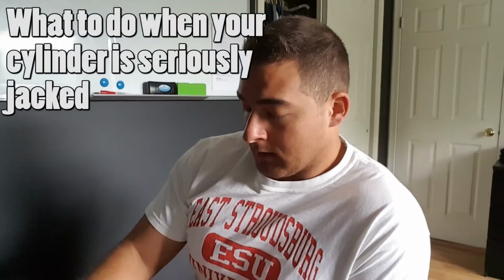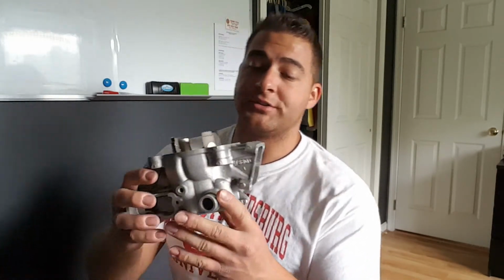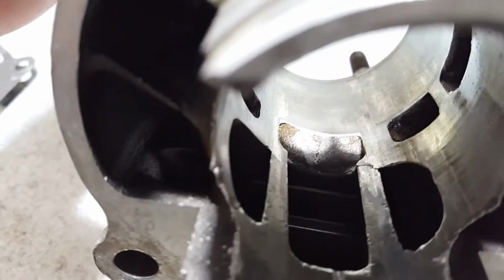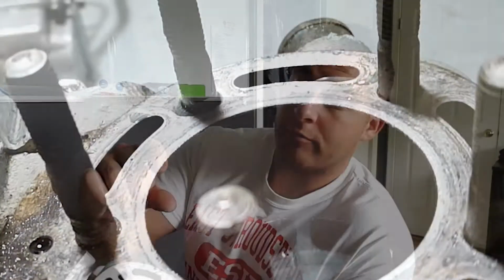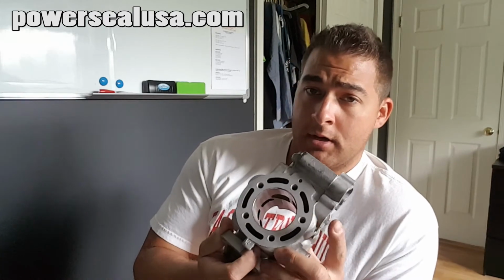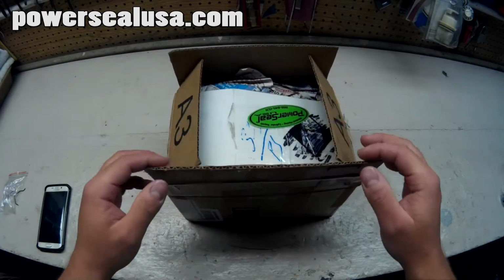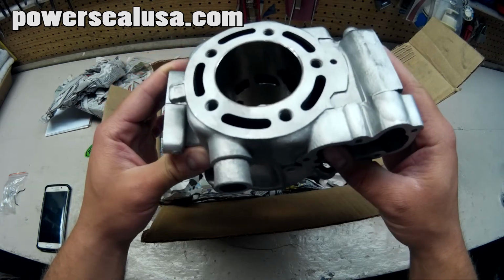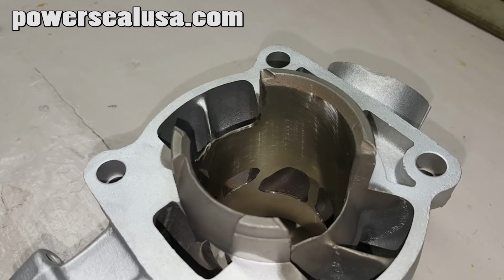How to get any new cylinder for half price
If you're afraid your cylinder is too far gone and needs to be replaced, you might want to look into PowerSeal USA. They made my cracked and gouged cylinder brand new again and for about half the cost of what a new one would cost.

Music is as follows...

Track 1

Artist: Amoebacrew
Song: Break Your Line

Track 2